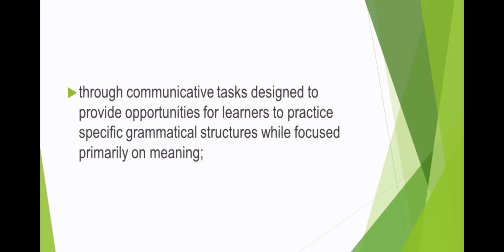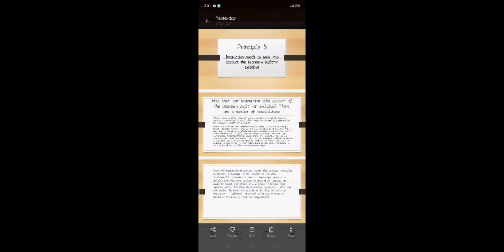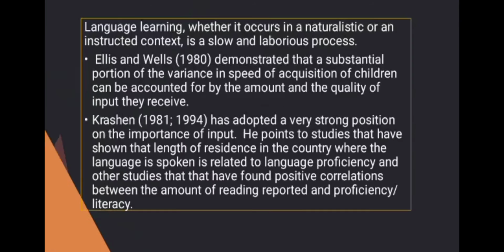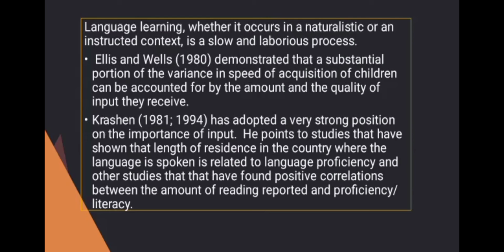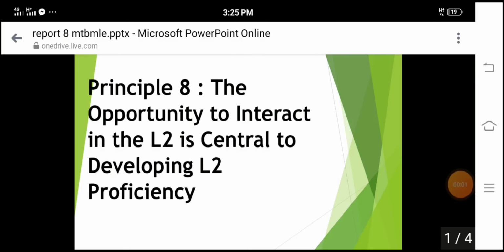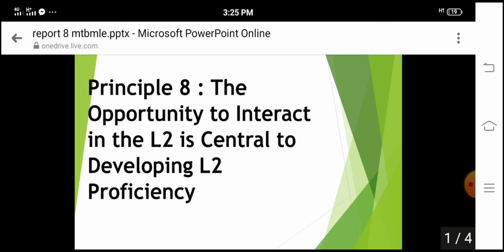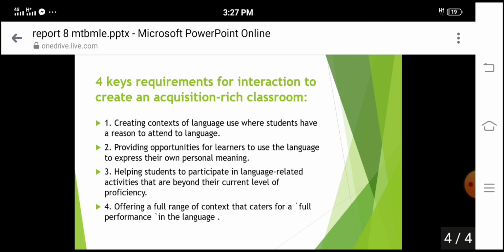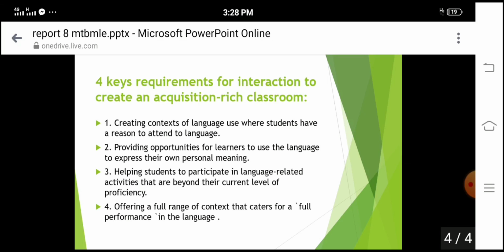MTBMLE GROUP 9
Ten Elli's Principles for the SLA Gclassroom